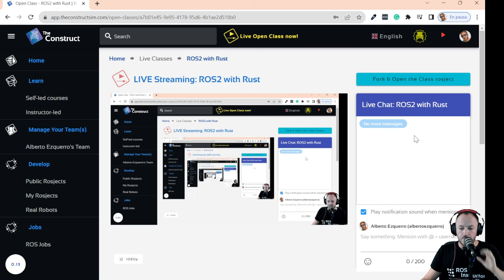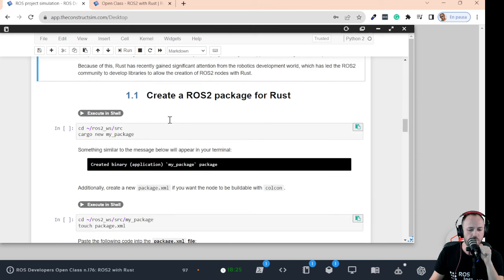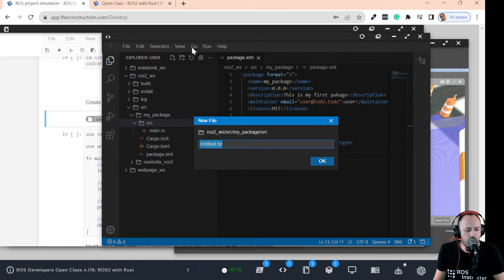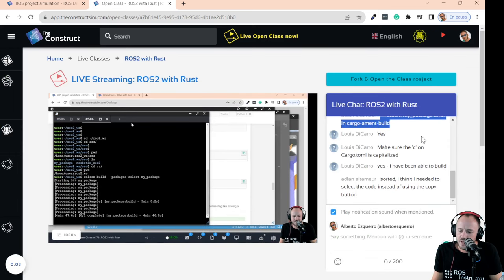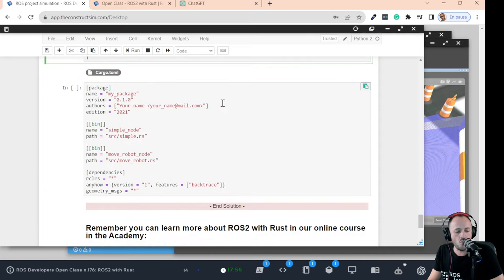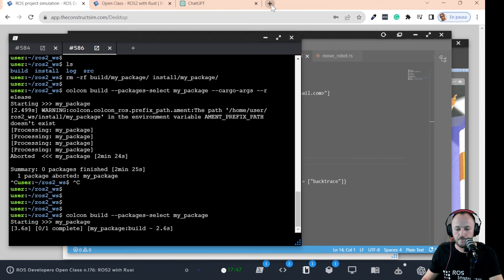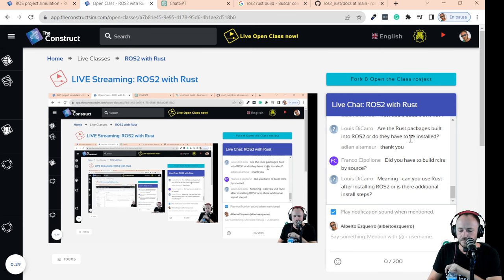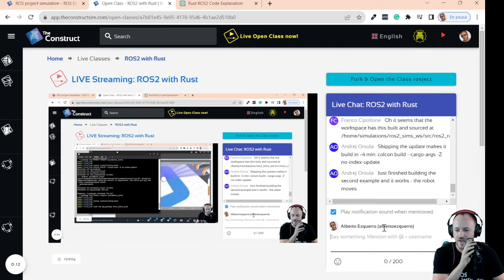ROS2 with Rust | ROS2 Developers Open Class #176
Rust is a modern computer programming language developed by Mozilla in 2010 and has recently gained significant attention from the robotics development world. This has led the ROS2 community to develop libraries to allow the creation of ROS2 nodes with Rust.

In this Open Class, we will review why Rust is gaining popularity among developers, as well as how you can create basic ROS2 nodes using Rust.

💻 Learning points:

- What is Rust and why should I use it?
- How to create a ROS2 package for Rust
- How to create a ROS2 node with Rust

💻 Useful links:
* 24/7 ROS Remote Real Robot Lab

FREE LIVE CLASS Every Tuesday @ 6 PM CET / CEST. This is a weekly LIVE class on how to develop ROS-based robots. You'll learn ROS and practice with a ROS developer in real time without any previous setup on your side. And you'll receive a rosject that contains the robot simulations and the project’s code.

You will learn ROS, ROS2, robotics theory, math for robotics, robots, and Artificial Intelligence ... and much more with us in this weekly LIVE event.